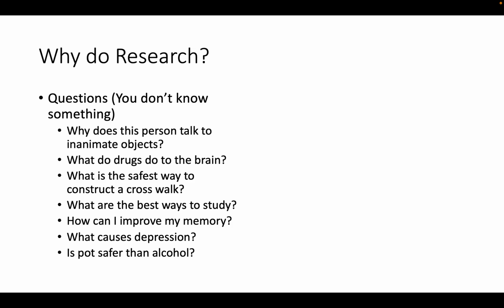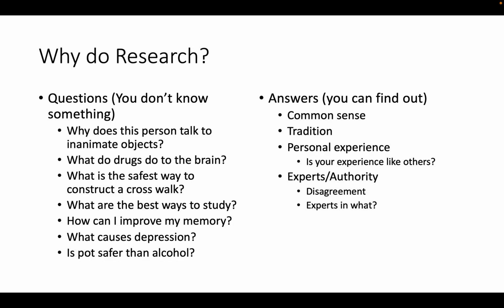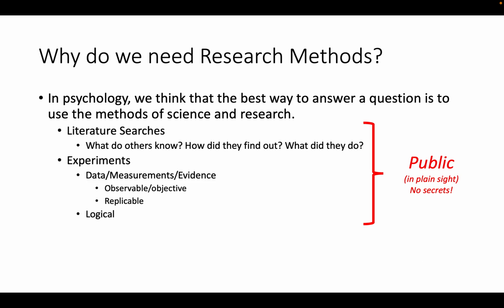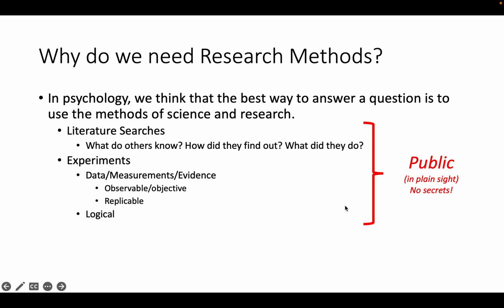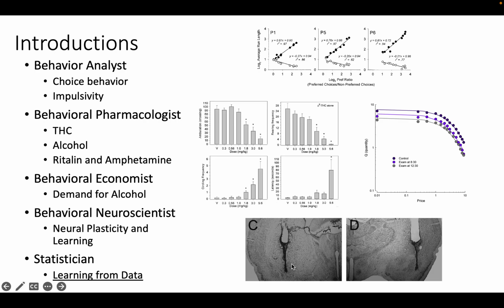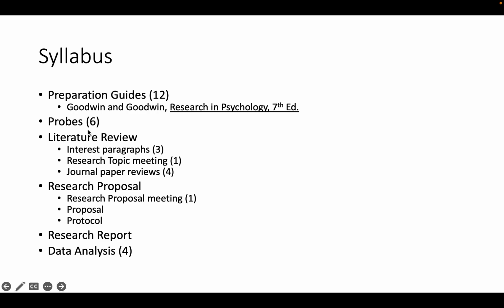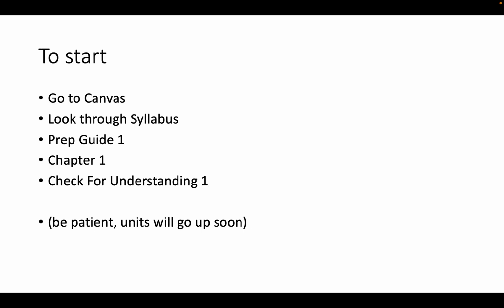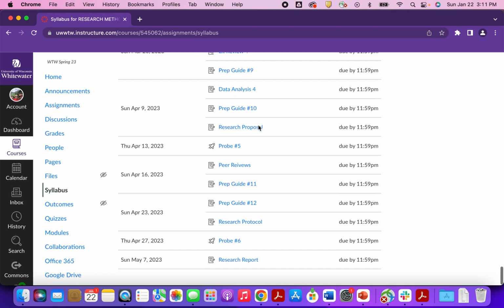Intro video Psych 216